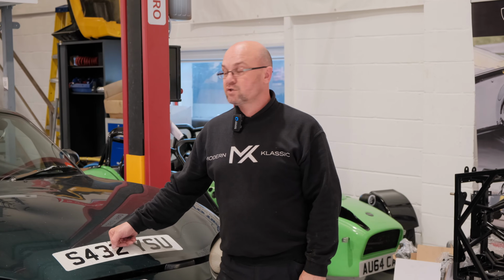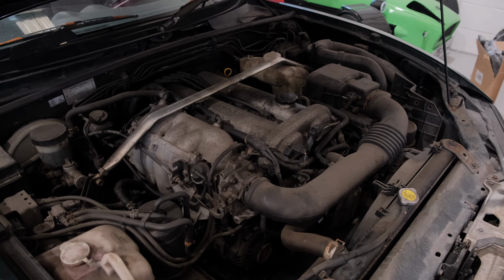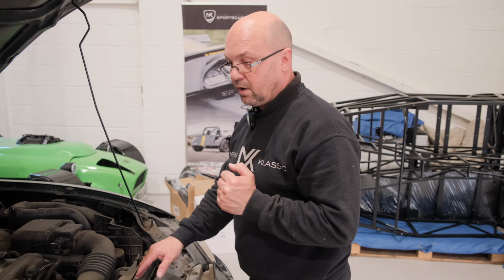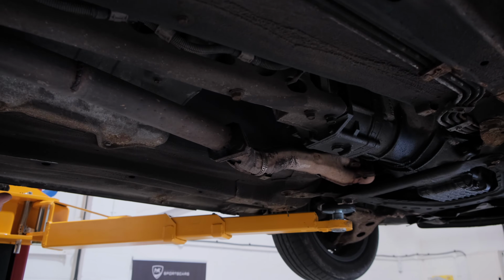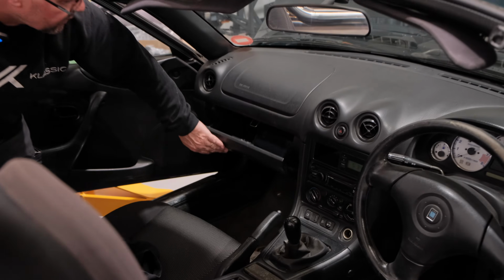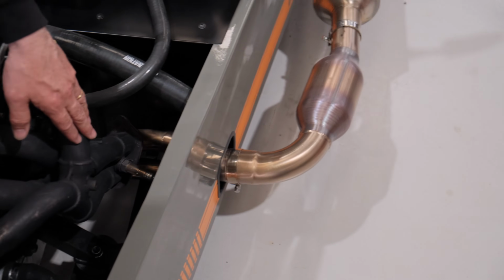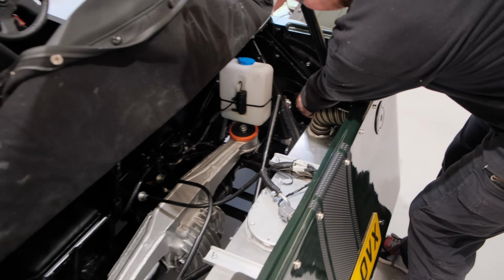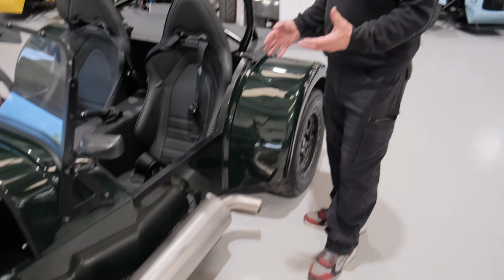A Guide To Buying A Mazda MX-5 Donor Car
Welcome back to MK Sportscars and in this video we are showing you things to look out for when you come round to purchasing your very own donor car!

Here is a list of the donor components from the Mazda MK2 or MK2.5 (NB)-

Mazda MX-5 mk 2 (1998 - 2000),
V5 Vehicle Registration Document
Engine & Auxiliaries, 1800 cc
Exhaust Manifold,
Gearbox,
Gear Lever,
Propshaft,
Differential,
Driveshafts,
Rear Uprights,
Rear Hubs,
Rear Calipers & Disks,
Handbrake Cable,
Handbrake Lever,
Upper & Lower Steering Column complete with all turn signal/wiper and column switch gear
Front Uprights,
Front Hubs,
Front Calipers & Disks,
Wheels & Tyres,
Wiring Loom complete with fuse box and immobiliser,
Instrument Cluster,
Bottom Ball joints & Steering Arms,
Steering Wheel,
Horn,
Air Flow Meter and Air intake pipe work,
Hazard Light Switch,
Cigarette Lighter,
Fuel Pump,
Fuel Filter,
Fuel Filter Bracket,
Coolant Pipework,
Fog Light Switch and Dashboard Dimmer Switch

Finch Drive,
Springwood Ind Est,
Braintree
Essex
CM7 2SF